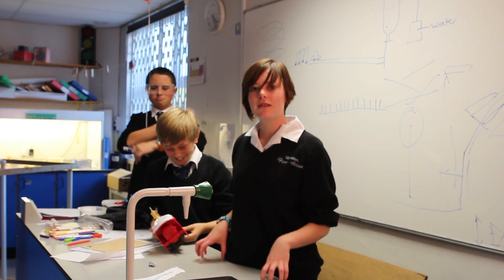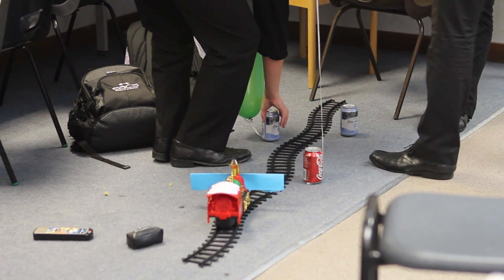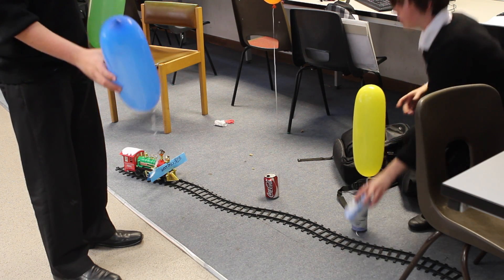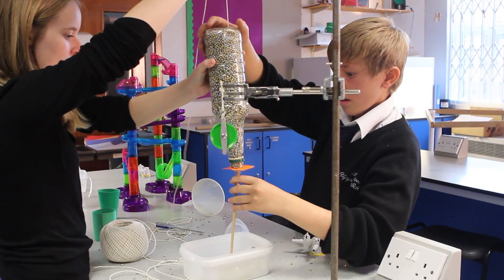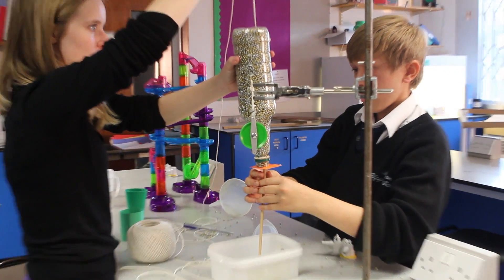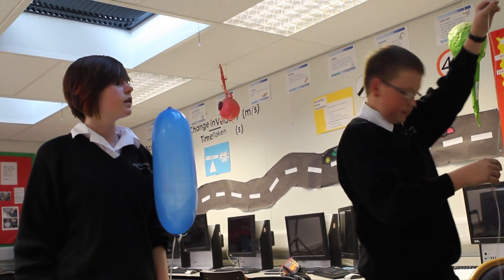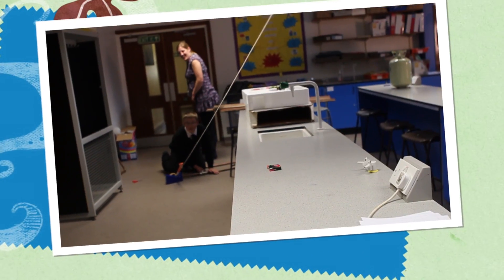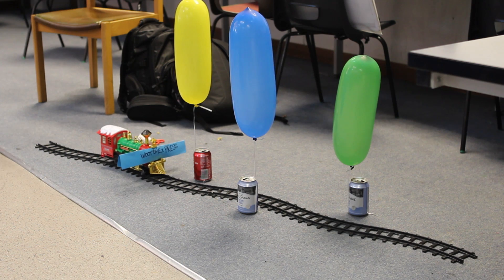Preparing a Chain Reaction - Wootton Upper School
Students at Wootton Upper School are working on a portion of the CAMBRIDGE MACHINE, a Heath Robinson/Rube Goldberg-style chain reaction for the Science Xchange event on 23 October 2011 at The Guildhall, Cambridge. The event, in support of the Cambridge Science Centre initiative to bring a permanent interactive science discovery centre to Cambridge, will include portions of the chain reaction built by a variety of schools and groups as well as having interactive science experiments, artwork related to science, a coffee science corner, and talks by renowned scientists.